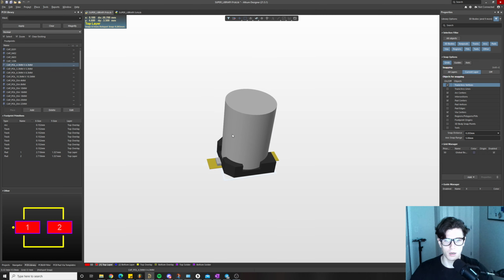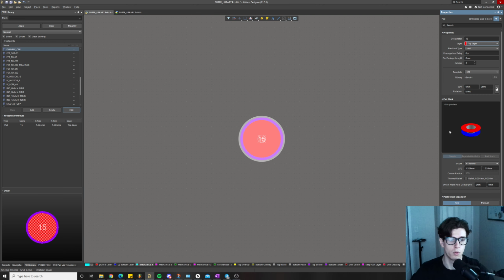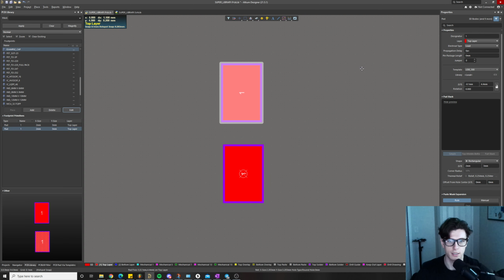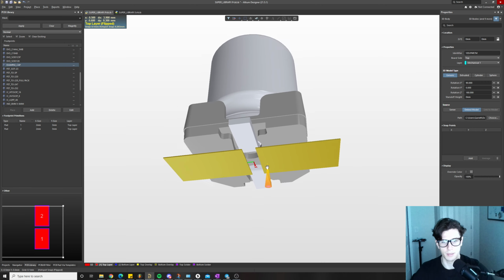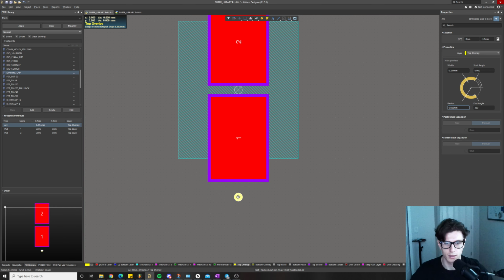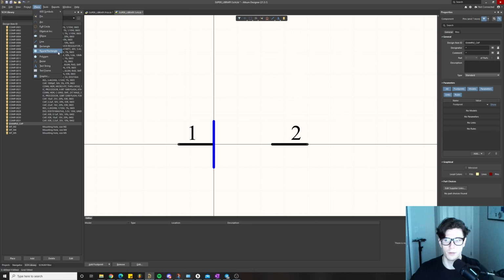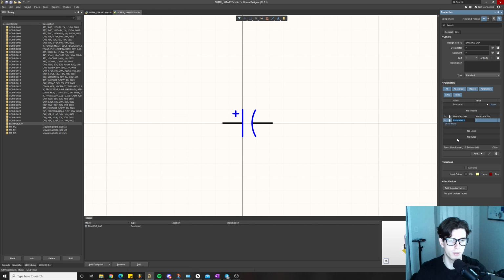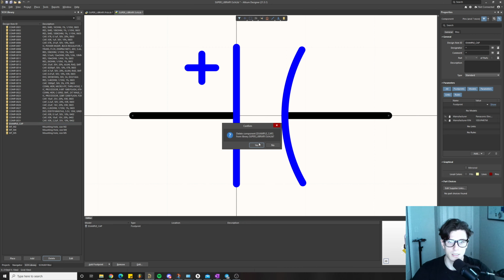ALUMINUM POLYMER CAPACITOR FOOTPRINT TUTORIAL | ALTIUM COMPONENT TUTORIAL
ALTIUM DESIGNER: ALUMINUM POLYMER CAPACITOR FOOTPRINT TUTORIAL | ALTIUM COMPONENT TUTORIAL

Tutorial in Altium Designer - how to create a set of aluminum polymer capacitors using Altium designer.